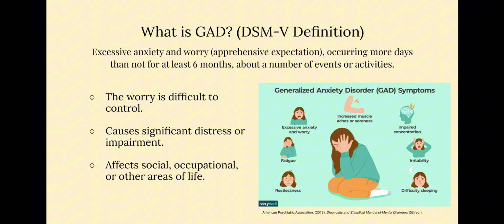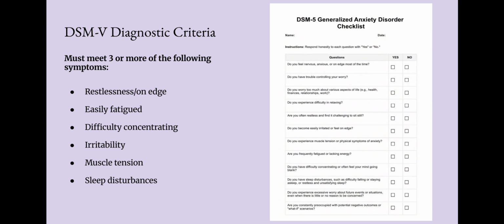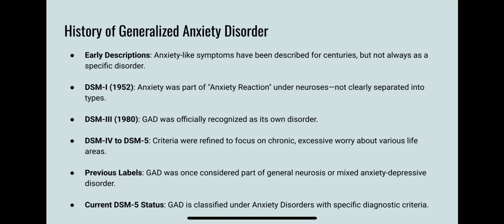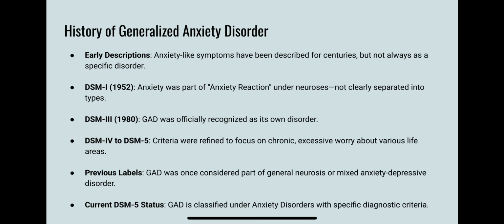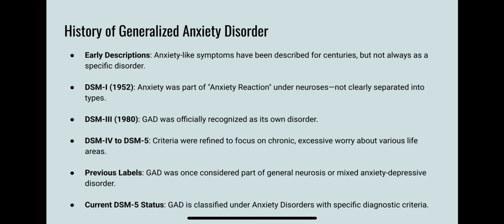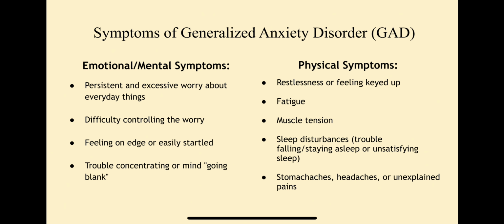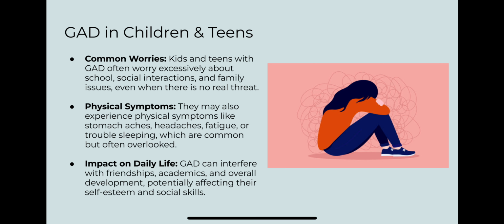Generalized Anxiety Disorder 1